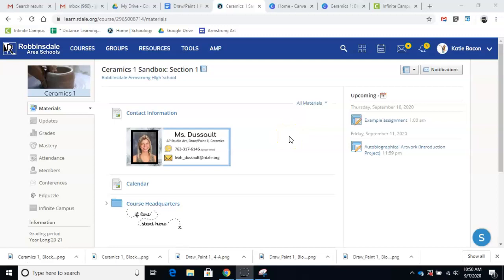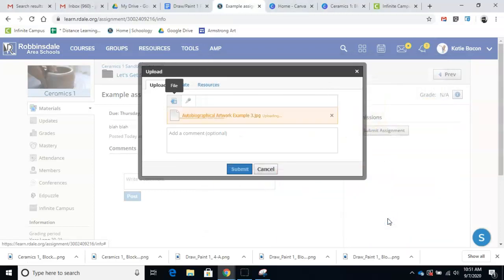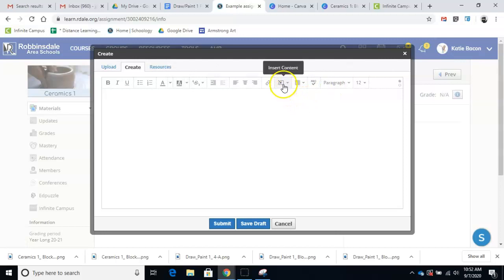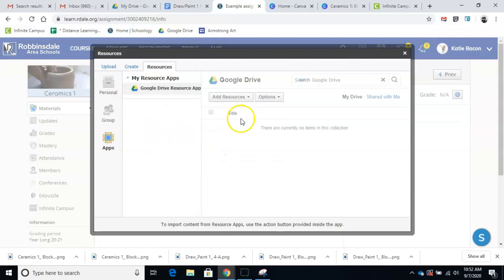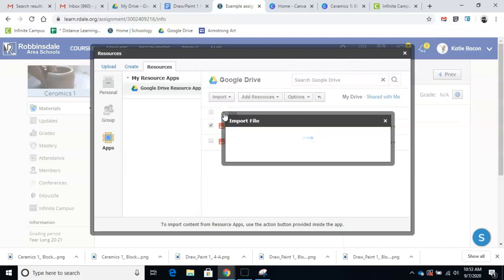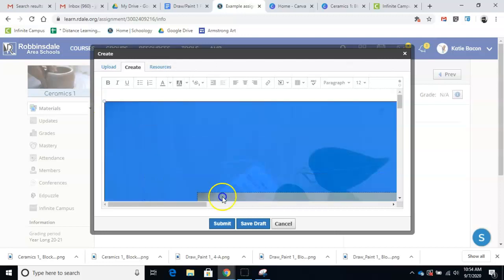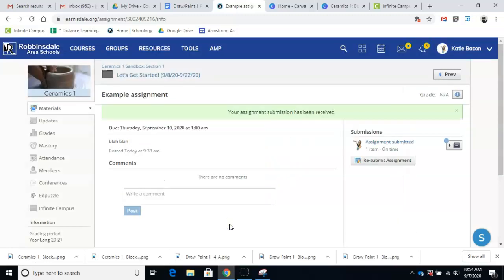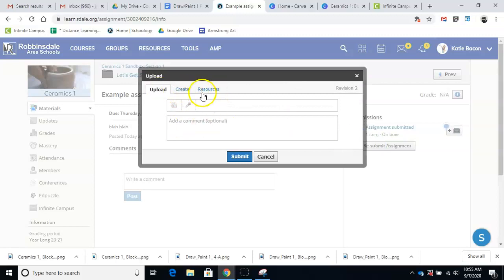Submitting your art assignments on Schoology